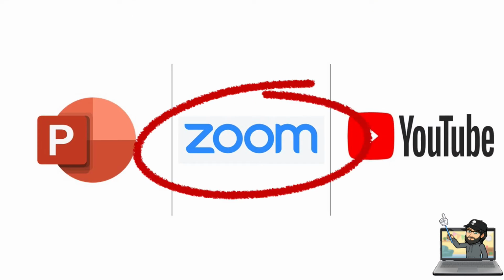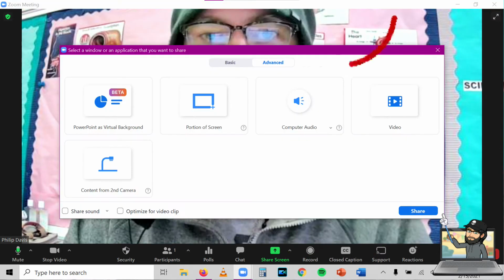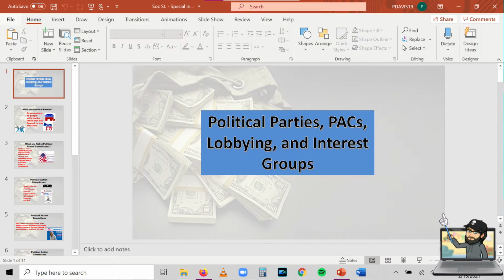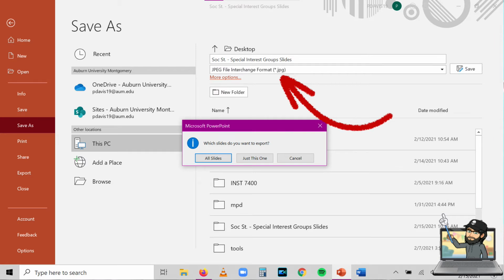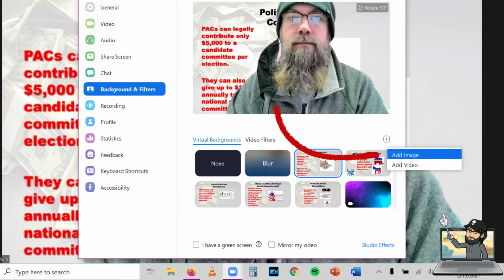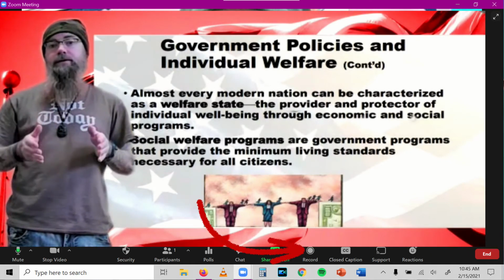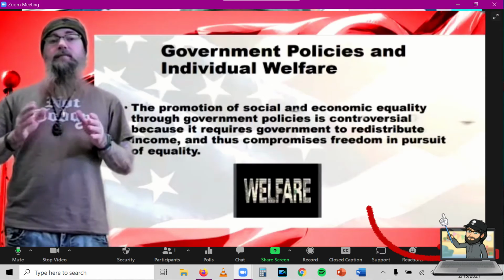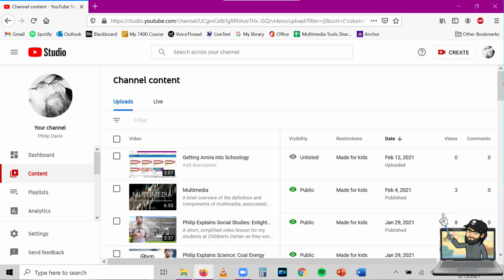Creating an Educational Video with PowerPoint Slides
This tutorial shows how to use PowerPoint slides as your Zoom virtual backgrounds for a better visual appeal.